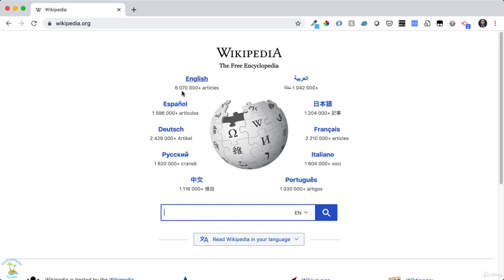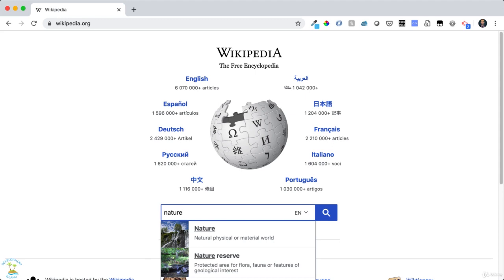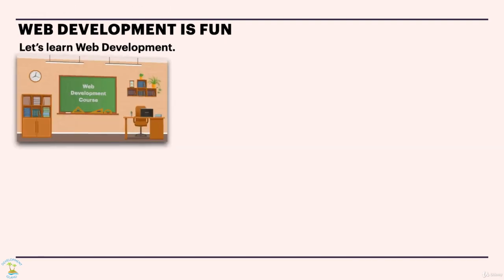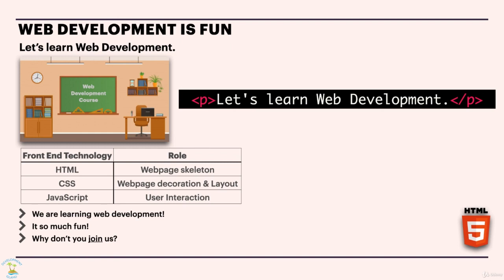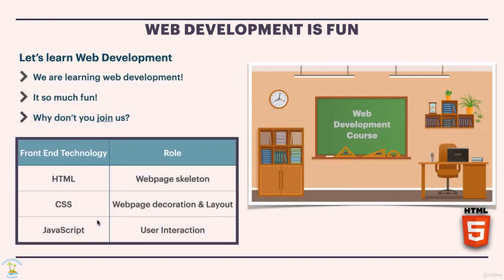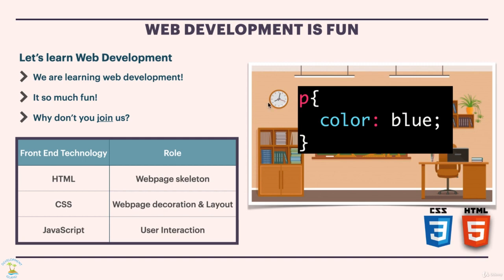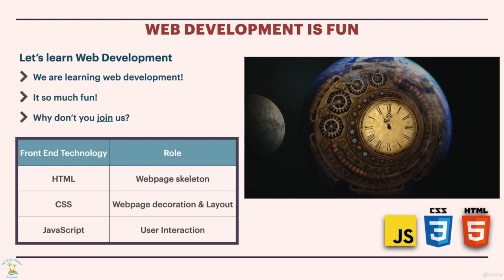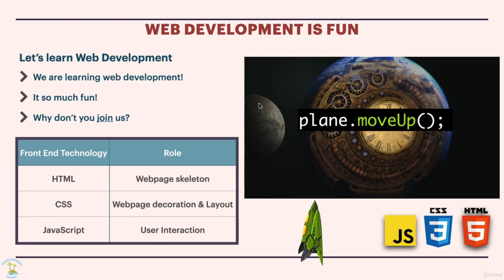Complete Web Dev 0102 How a website works